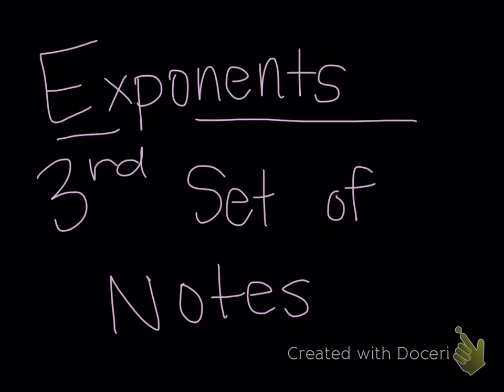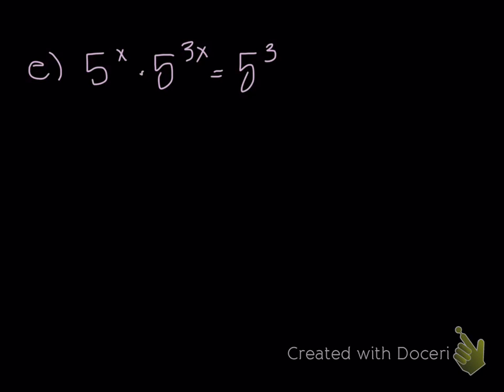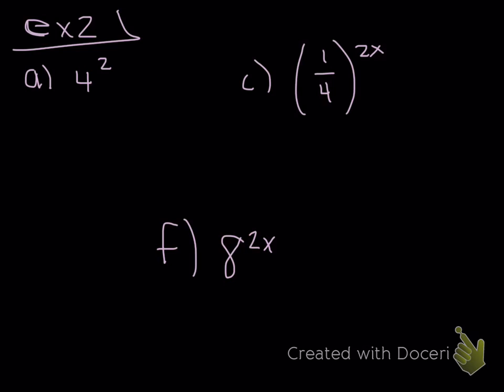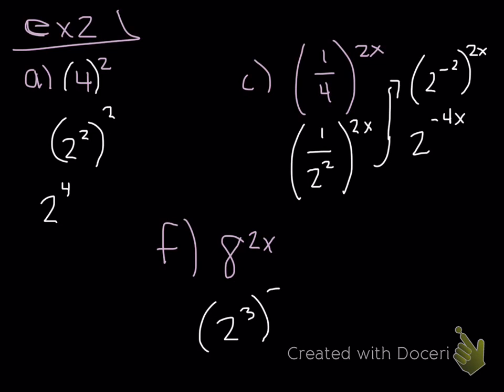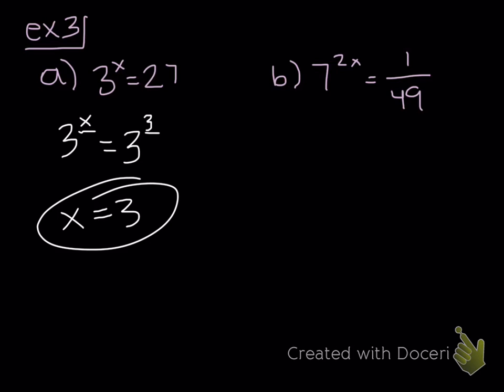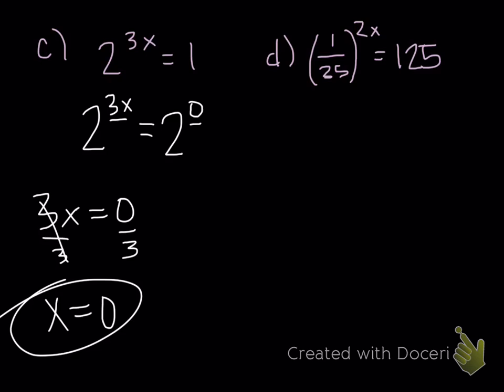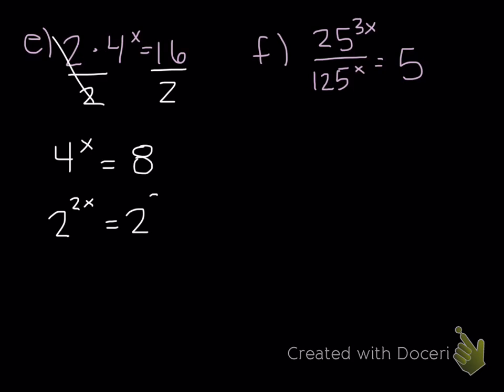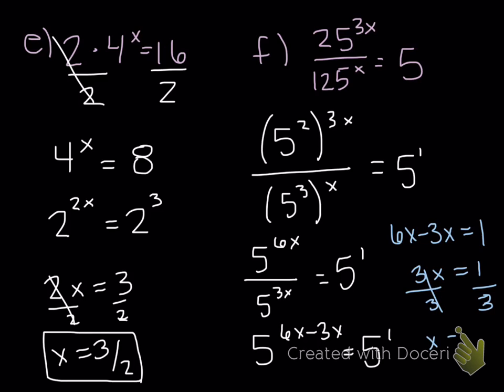EXP 3rd notes